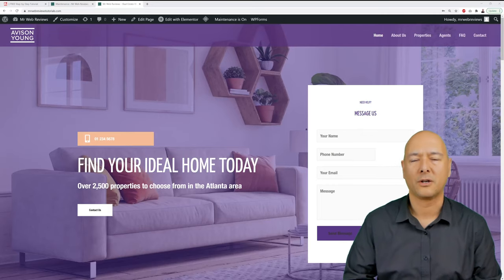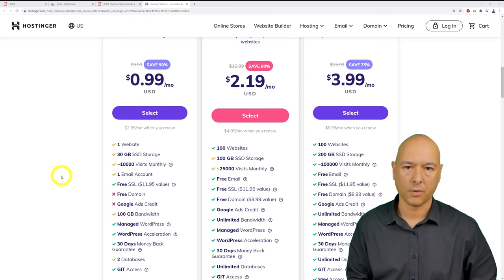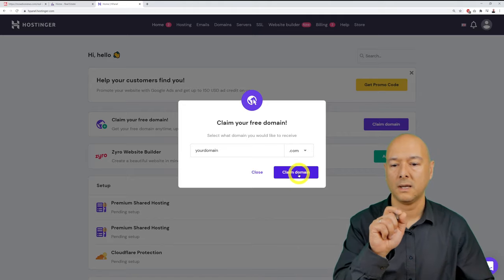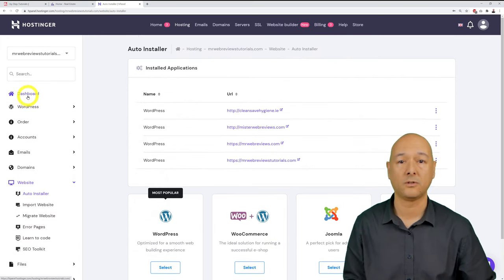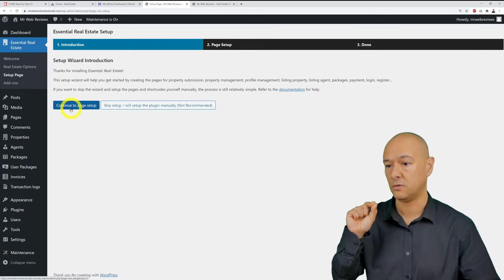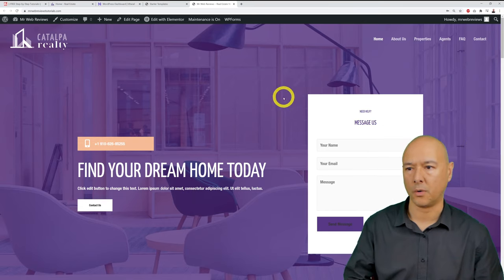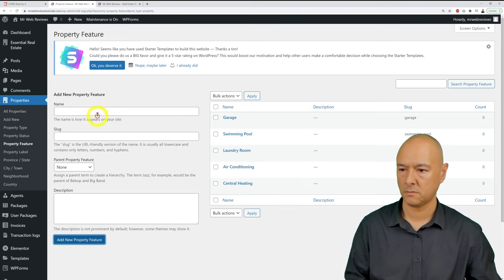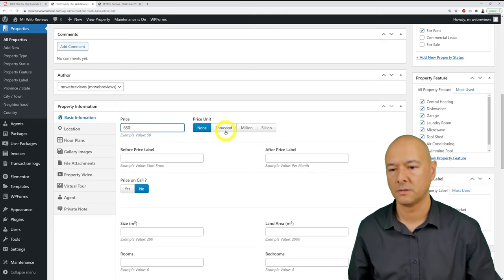How To Make A Real Estate Website With Wordpress FREE Plugins | FULL Step-by-Step Tutorial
Hey Guys! Today In This Video we are going to cover How To Make A Real Estate Website With Wordpress free with this complete step-by-step tutorial.

▶ GET YOUR HOSTING

▶ TIME STAMPS FOR:

0:00 Intro
4:59 Hosting
14:34 Register your FREE domain name
17:28 Setup your hosting
19:04 Create an email address
21:30 Install Wordpress
26:03 Wordpress Dashboard
27:12 General Settings
28:32 Permalinks
29:40 Plugins: delete some / add new ones
35:57 Install Astra Theme
43:27 Real Estate Plugin Configuration
1:07:52 Google Maps API
1:18:15 Upload All Your Properties
1:19:13 Import Demo Data (Not mandatory)
1:23:29 Customizing the Home Page
1:33:54 Contact Form
1:52:47 About Us Page
2:02:33 Property Listing Page
2:06:29 Contact Us Page
2:12:49 Create Additional Pages
2:16:39 Menu + Logo + Favicon
2:23:40 Footer Section
2:28:32 Final Tweaks

▶ GET YOUR CHECKLIST

Please bear in mind that this is not an auto-save list. If you close that tab, the tick marks will be lost, therefore I advise you to maybe print it out on a sheet of paper that you can tick as you make progress with you website.

▶ ADDITIONAL CSS CODE (simply copy/paste these 2 lines of code below)

div#secondary { display: none;}
.ere-archive-property-wrap.ere-property-wrap { margin-top: 120px; }

▶ FULL DOCUMENTATION HERE

This is the full documentation from the developers at Essential Real Estate.
Clearly I cannot cover everything in this video so please refer to the instructions for further details.